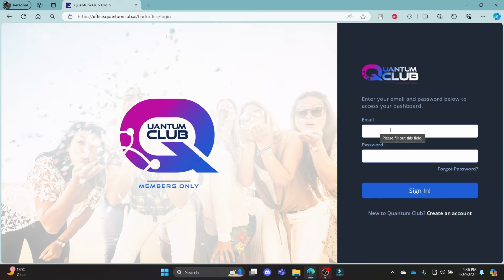How to Login to Quantumclub AI Account (2024) | Sign In to Quantumclub AI Account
Need help logging into your Quantumclub AI account? This video provides a step-by-step guide to help you access your Quantumclub AI dashboard without any hassle. Follow along to log in and start utilizing your AI-driven resources.